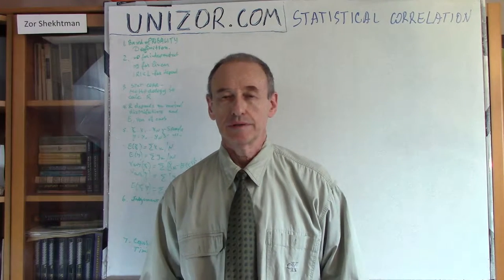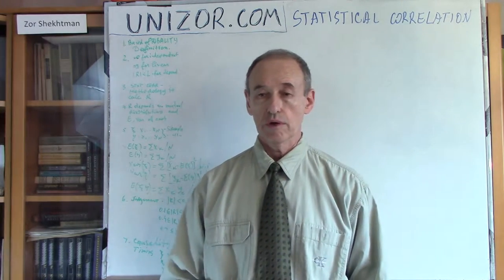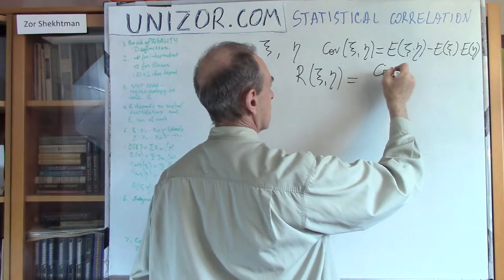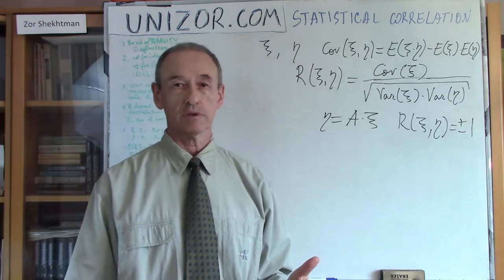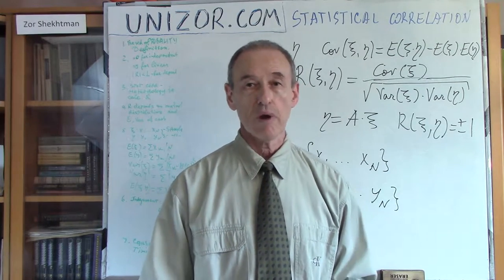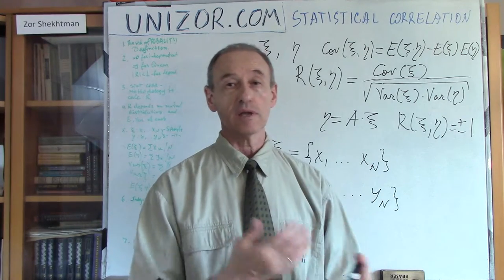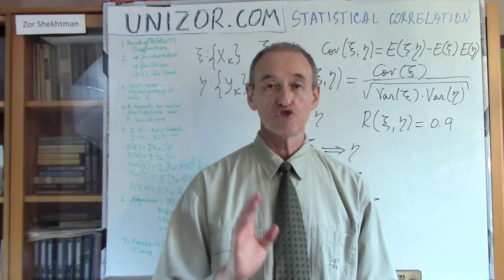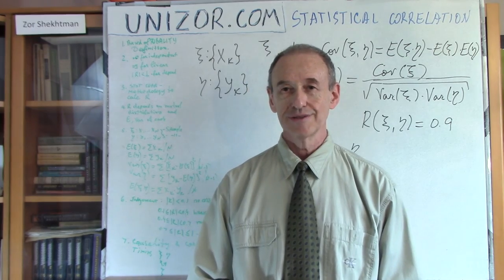Unizor - Statistics - Correlation - Intoduction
Introduction to
Statistical Correlation

Foundation of statistical correlation (as of any other statistical subject) lies in Theory of Probabilities. Please refer to lectures on correlations in the "Probability - Random Variables - Correlation".

Theory of Probabilities introduces the concept of correlation between two random variables as a measure of dependency between them.
In particular, the correlation coefficient for two random variables is a number between −1 and +1, that is equal to zero for independent random variables and equals to +1 or −1 for linearly dependent random variables (as in case of η=A·ξ).

Statistical correlation is a methodology to evaluate the dependency between two random variables, represented by their statistical data, in the absence of information about their distribution of probabilities.

Recall the definition of a correlation coefficient between two random variables ξ and η:
R(ξ,η) = Cov(ξ,η)/√[Var(ξ)·Var(η)]
where covariance between these random variables is defined as
Cov(ξ,η) = E[(ξ−E(ξ))·(η−E(η))] = E(ξ·η)−E(ξ)E(η)

As we see, correlation coefficient is expressed in terms of expectation and variance of each random variable and expectation of their product.

Consider we have statistical data of mutual distribution of two random variables, ξ and η. It is extremely important that our data represent mutual distribution, which means that we know the simultaneous values of both under the same external conditions (like at the same time or at the same temperature etc.)
Then we can calculate not only their separate expectations E(ξ), E(η) and variances Var(ξ), Var(η), but also the expectation of their product E(ξ·η).

Assume we have statistical data on these random variables obtained in the course of N mutual (that is, under the same condition, like at the same time or under the same pressure etc.) observations of them both. For example, we register the closing price of IBM corporation on New York Stock Exchange (random variable ξ) and Nasdaq 100 index (random variable η) at N sequential days:
ξ:(X1, X2,...XN)
η:(Y1, Y2,...YN)

Based on this information, we can calculate sample mean and variance of each of them as well as sample mean of their product:
E(ξ)=(ΣXk)/N
Var(ξ)={Σ[Xk−E(ξ)]²}/(N−1)
E(η)=(ΣYk)/N
Var(η)={Σ[Yk−E(η)]²}/(N−1)
E(ξ·η)=(ΣXk·Yk)/N

Using the results of the above calculations, we can evaluate covariance and correlation coefficient of our two random variables.

The reasonable question arises now, how, based on the correlation coefficient, can we make a judgement about dependency between our two random variables and what is the reason for this dependency.

As we know, independent random variables have a correlation coefficient of zero. It does not mean that, if a correlation is zero, our random variables are necessarily independent. However, it is considered reasonable to assume that sample correlation that is close to zero (traditionally, between −0.1 and +0.1) indicates no observable dependency between random variables.

On the other end of a spectrum we know that linearly connected random variables (η=A·ξ) have correlation coefficient +1 (for positive factor A) or −1 (for negative factor A). It does not mean that, if a correlation is +1 or −1, our random variables are necessarily linearly connected. However, it is considered reasonable to assume that sample correlation that is close to 1 by absolute value (traditionally, in interval of [−1,−0.9] or in [0.9,1]) indicates very strong dependency between random variables.

Not very small and not very large correlation coefficients are interpreted subjectively and differently in different practical situations. Some textbooks recommend to qualify correlation in excess of 0.7 by absolute value as "strong", from 0.4 to 0.7 as "moderate" and from 0.1 to 0.4 as "weak" with correlation less than 0.1 by absolute value as "absent correlation".

A couple of words about causality and correlation. These are two completely different concepts, but not unrelated under certain circumstances. Generally speaking, we can hypothesize that, if two random variables are strongly correlated, one of them might be a cause for another. But not necessarily! First of all, which one of two is the cause and another - a consequence? Secondly, they both might be consequences of some other variable that is a cause for both.

If we have to choose among two strongly correlated random variables which is the cause, the timing can help - the one observed earlier might be a cause (though, not necessarily), while another, observed later, cannot be a cause even theoretically.